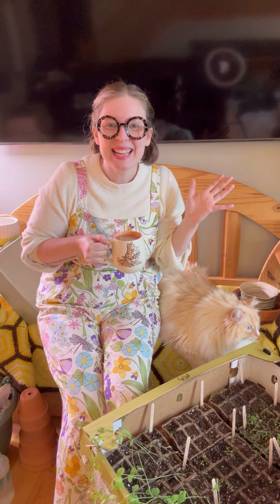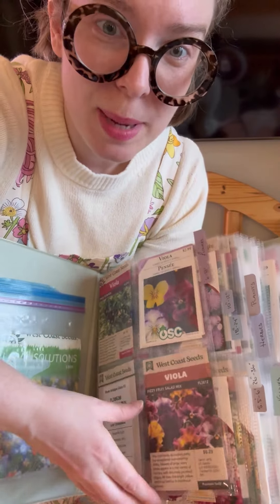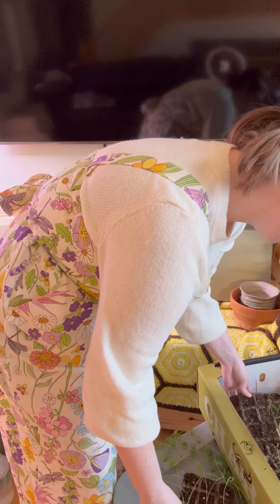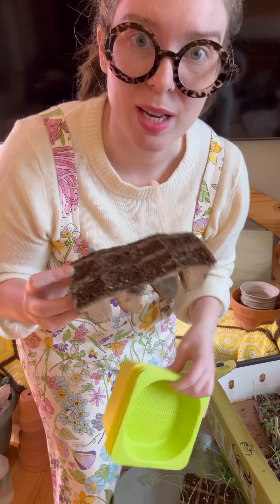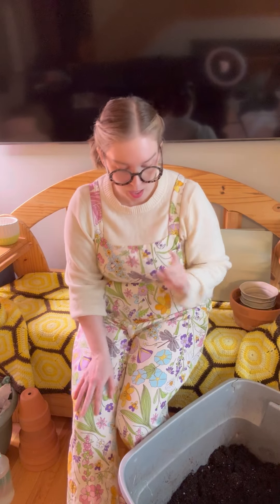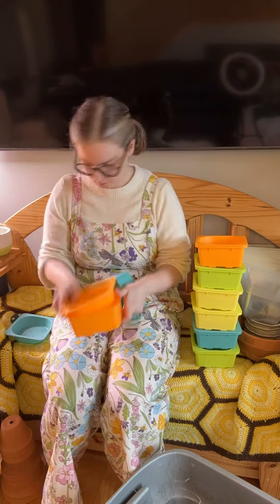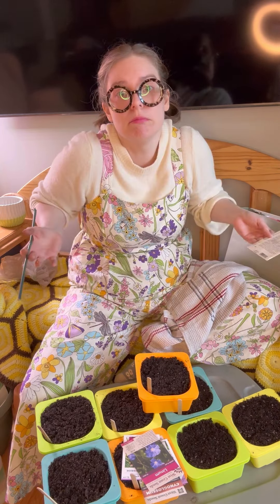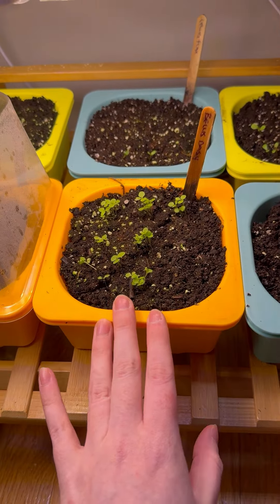Tenderpaws secret garden series - seed starting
Happy Springtime fairy friends!

Tenderpaw, our resident gardener and Selkie Coves very own forest spirit recently woke from his beary cozy hibernation and has been eagerly awaiting getting his paws in the dirt, with BIG plans to create a pollinator friendly garden near his cave.

A gentle spirit known well for helping things grow Tenderpaw shared his dream of cultivating this particular patch last year, allowing us along with his mouseling neighbours to collaborate on what we’ve decided to call: Tenderpaws secret garden series.

We hope you come along for the journey as we create our wee patch of green, sharing our garden adventures both here and on Selkie Coves blog - with additional nifty tidbits on the blog.

If you want the nitty gritty head on over to our blog and check it out!